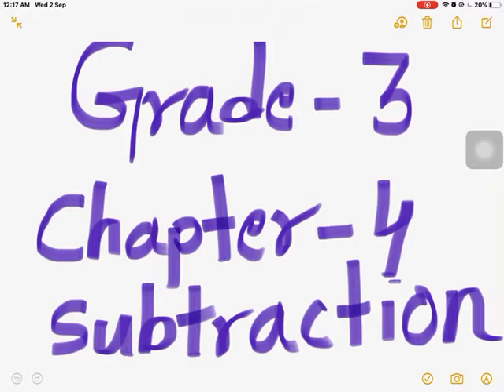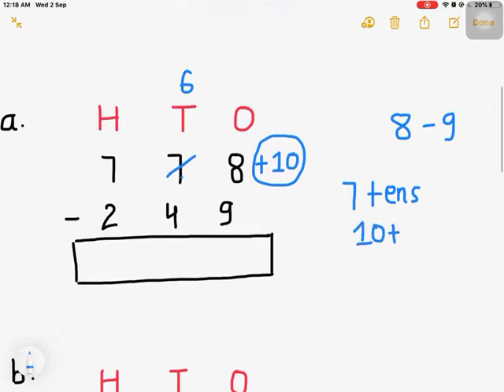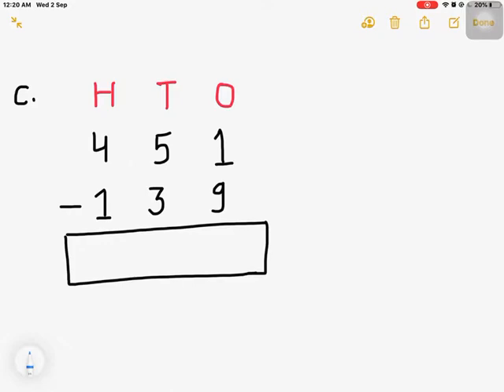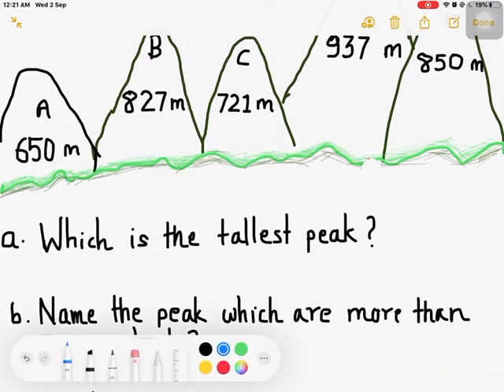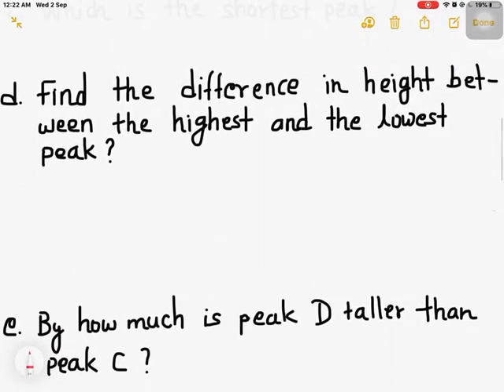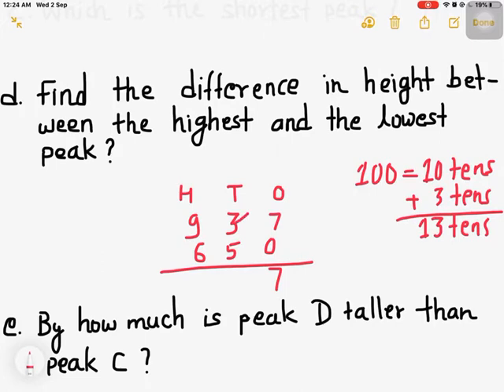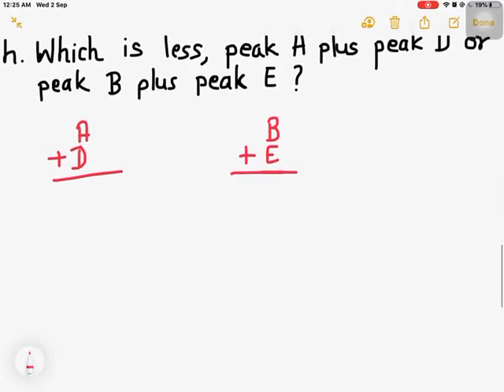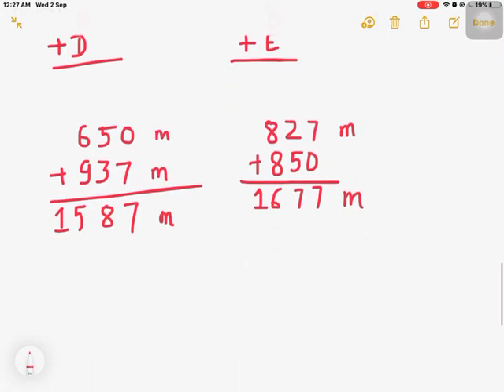Grade -3 Math Subtraction Part-2